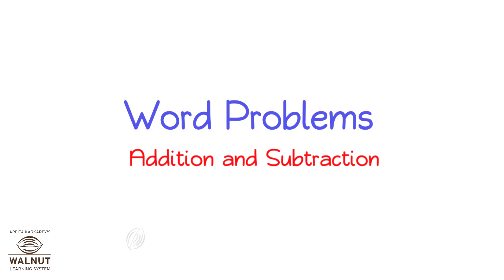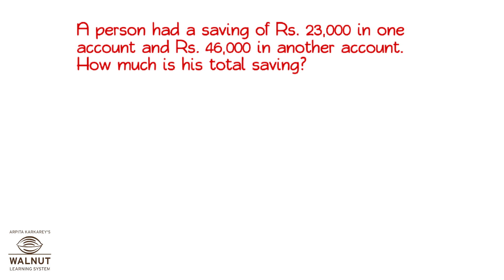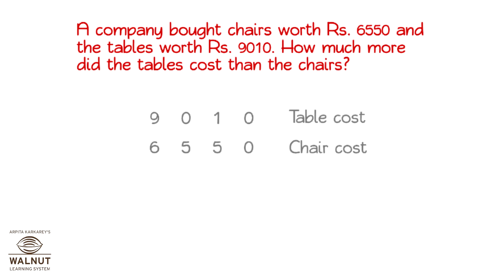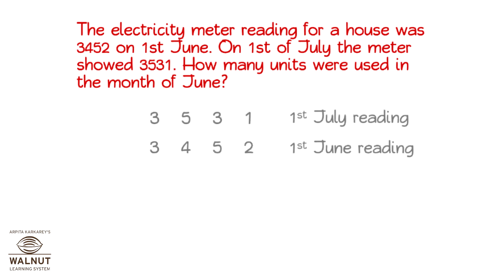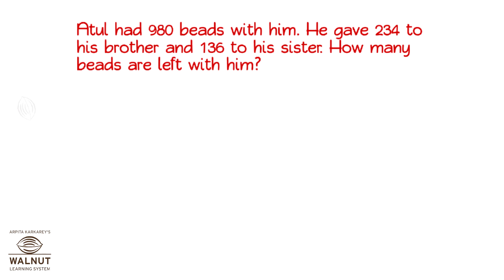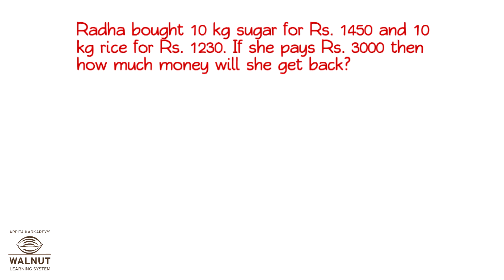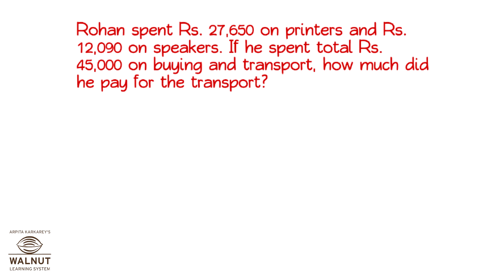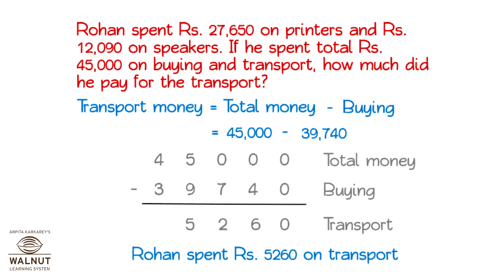4 Math - Word problems - Addition and subtraction